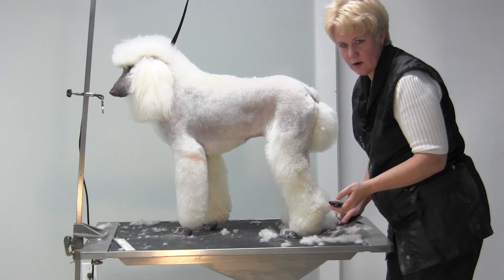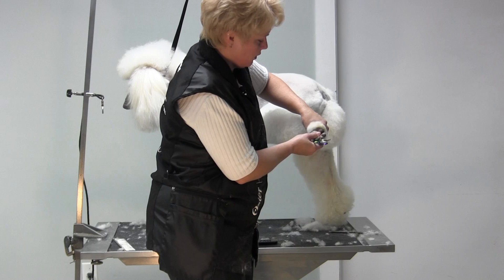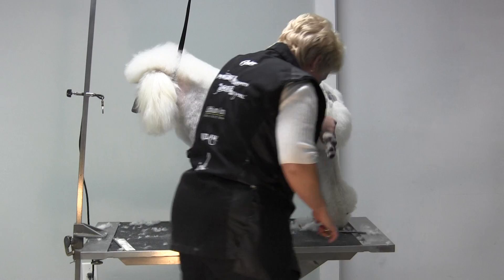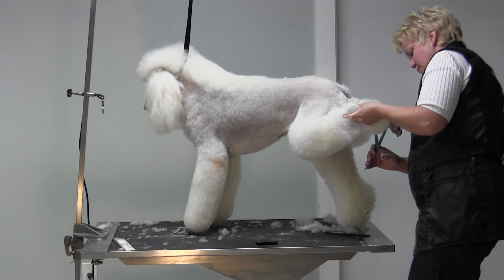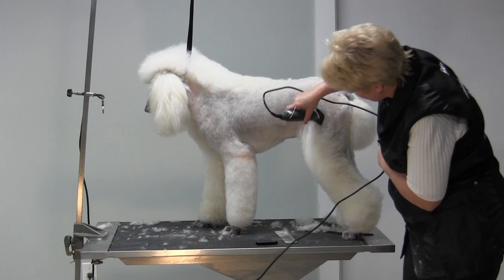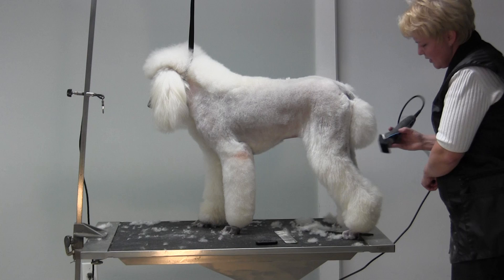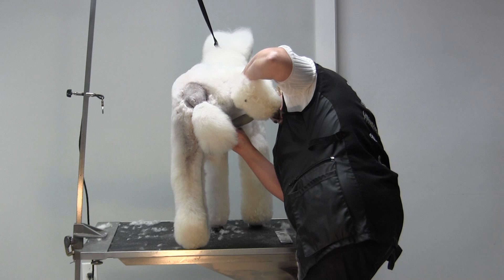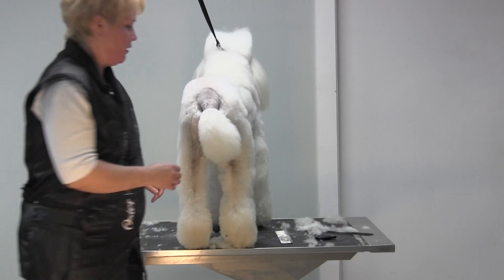Poodle Lamb Trim - Legs - Rear Legs